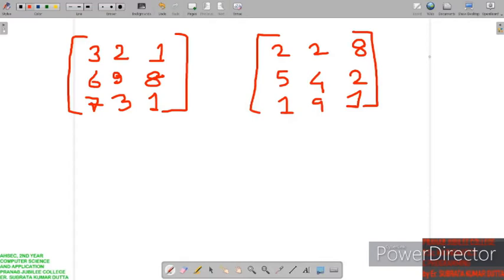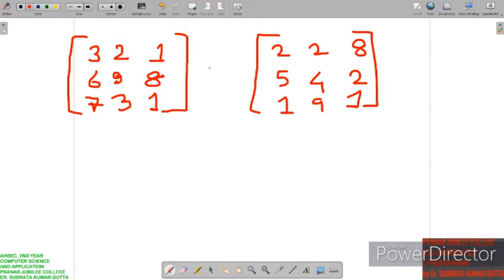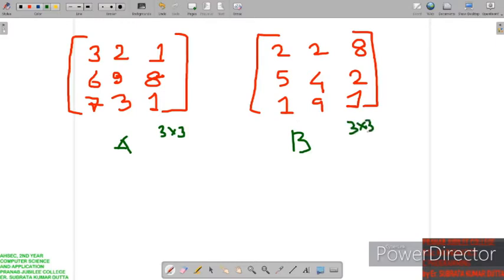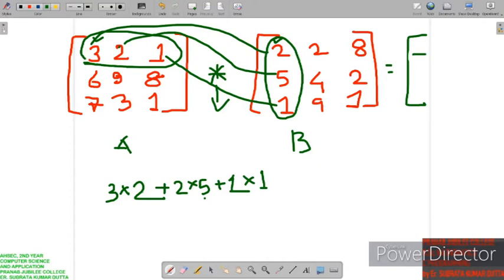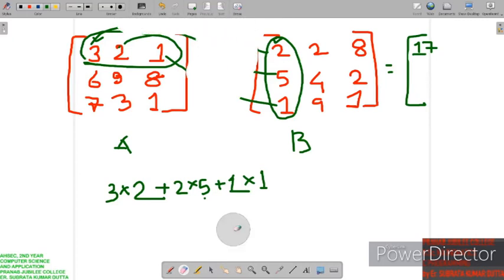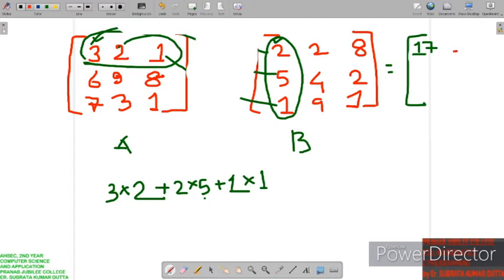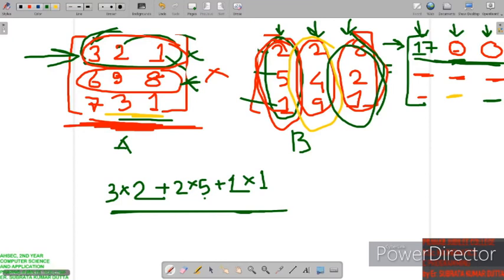MATRIX MULTIPLICATION PART - 1